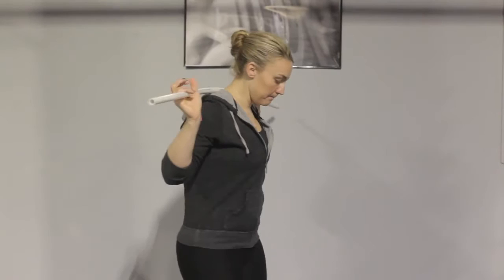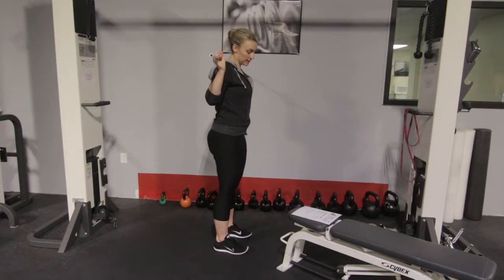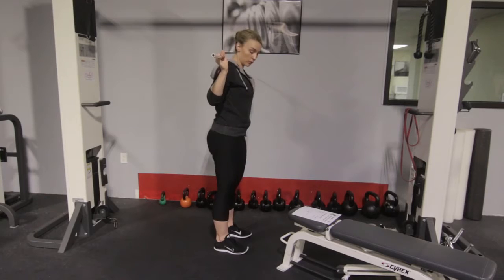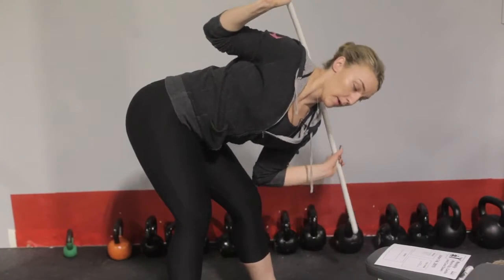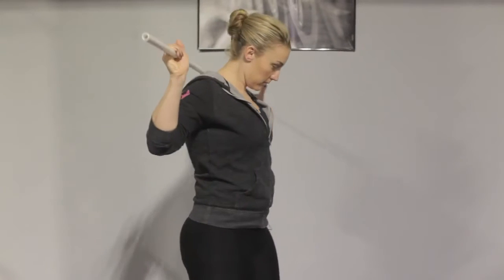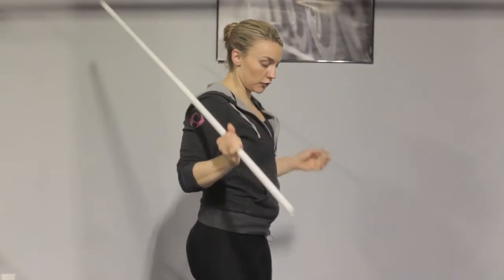fitness classes || health and fitness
Good video YOU CAN   see more  ...
Free Report Reveal ... 50 Simple tips to reduce belly fat and increase health from this report. download

weight loss
weight loss
    fat lose